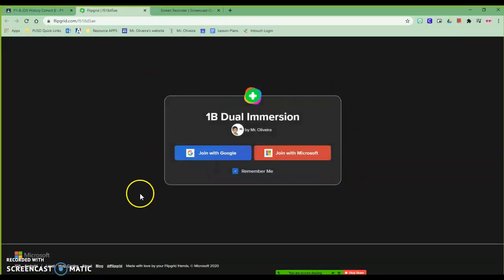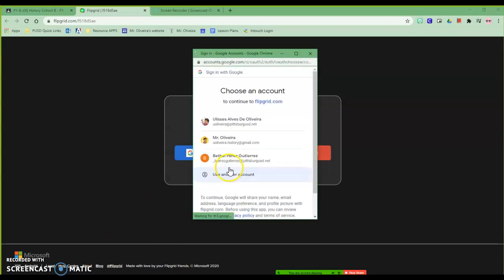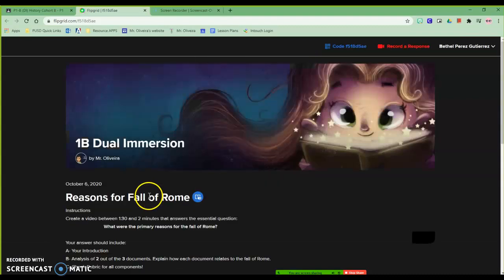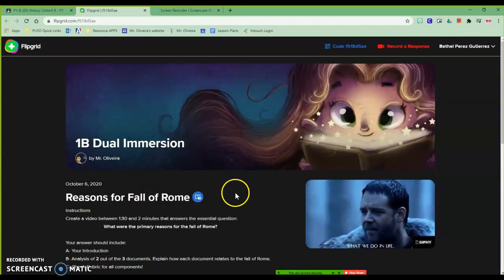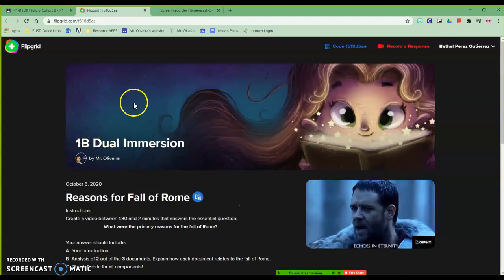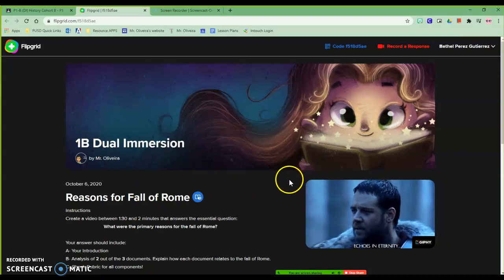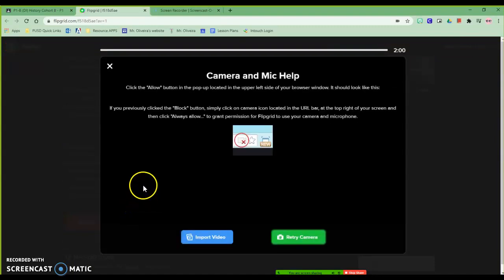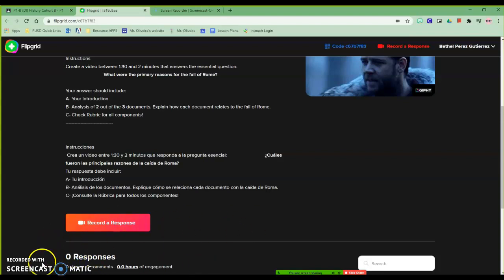How to login to Flipgrid